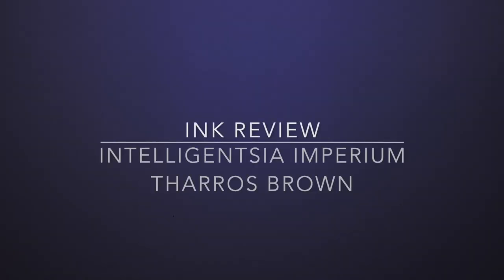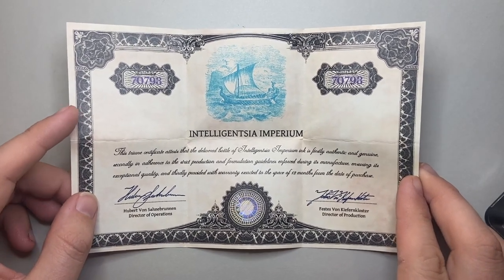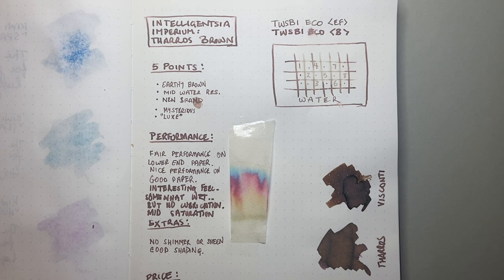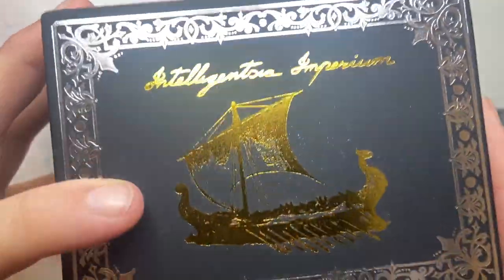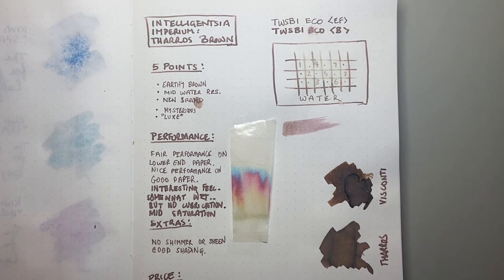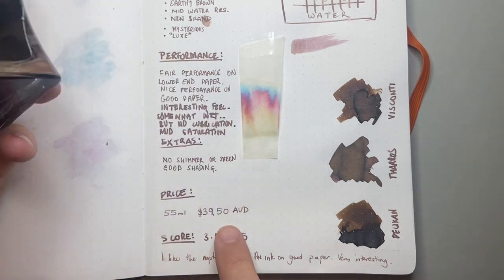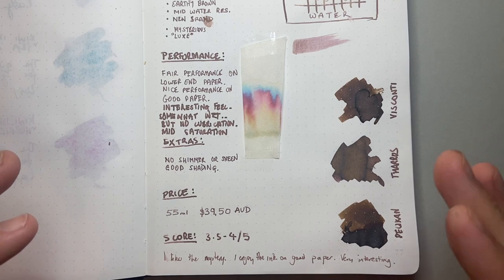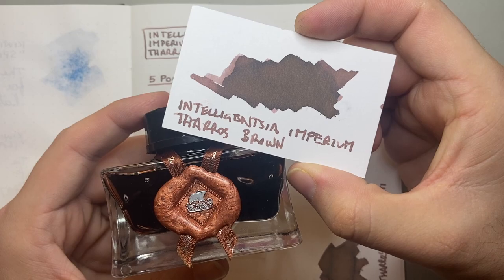Mystery Ink - Intelligentsia Imperium Tharros Brown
A review of Tharros Brown Ink from Intelligentsia Imperium... a mysterious company from who knows where.